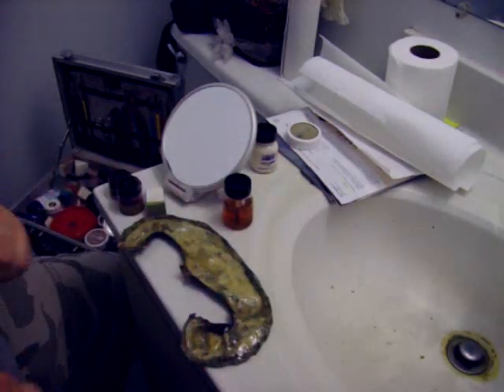Victor's Blog: Doing my Make-up for Kim's Krypt Haunted Attraction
Doing my zombie make-up for Kim's Krypt.  The video is sped up because the original video was over 30 mins long!
Thanks Rio and Joe for helping out this Halloween Season!